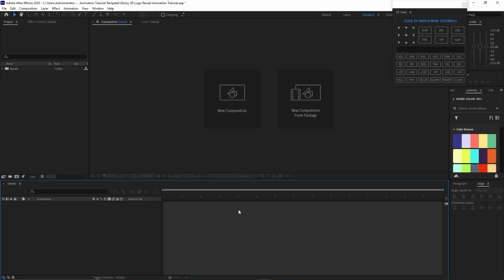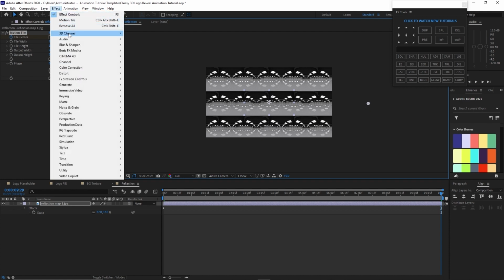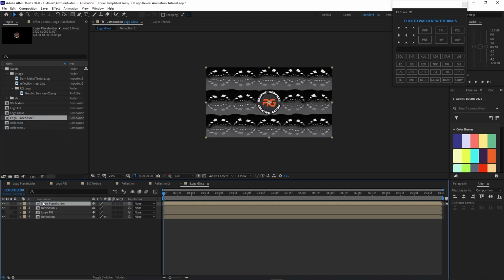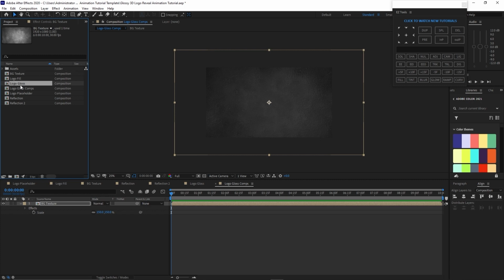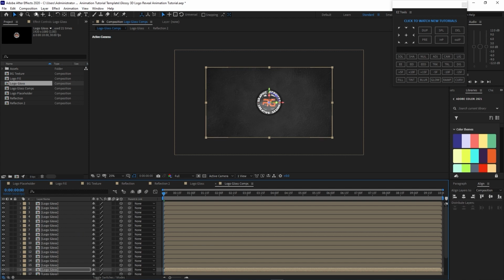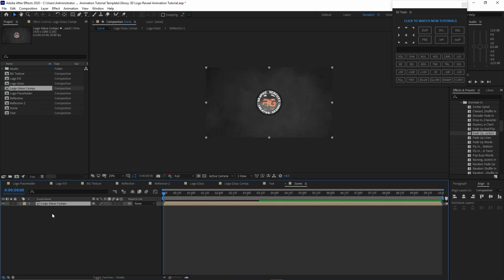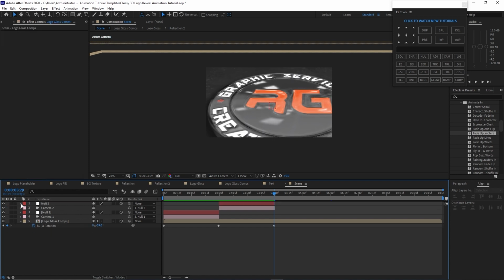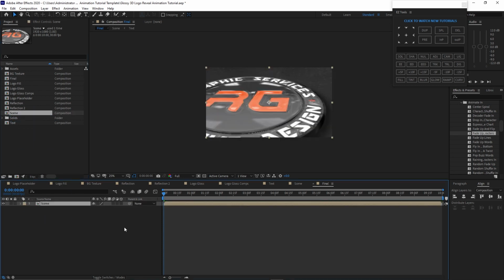How to create a logo animation in After Effects Tutorial Glossy 3D Logo Reveal Animation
This Adobe After Effects tutorial will level up your motion graphic skills by being creative to make this Glossy 3D Logo Reveal Animation inside after Effects. The intro 3D animation with glossy and shiny effects creates an elegant plastic look. Graphic Logo design must be simple that depicts your branding concepts.  Shiny logo adds reflective visual effects that blend smoothly in the motion design animation. Will guide you step by step and reveal some techniques and tips on how to animate your created logo over time.